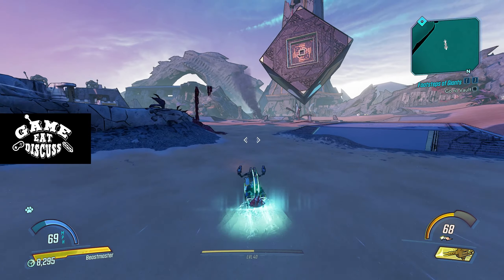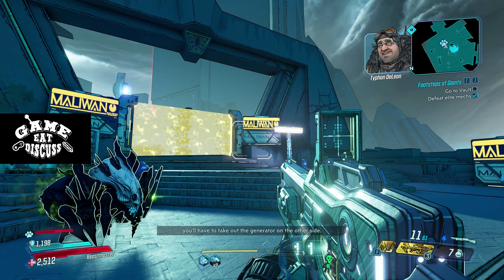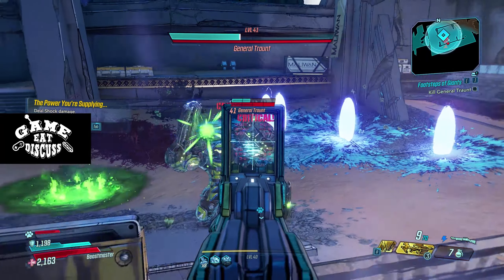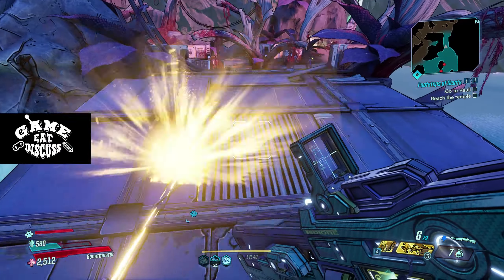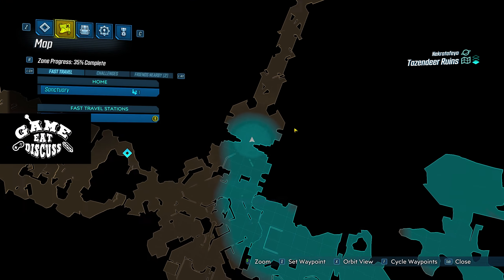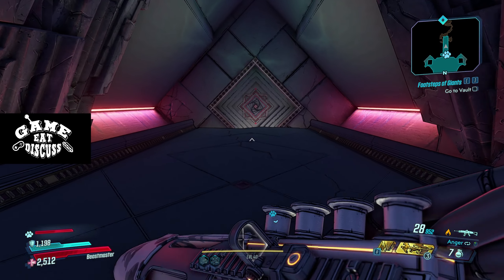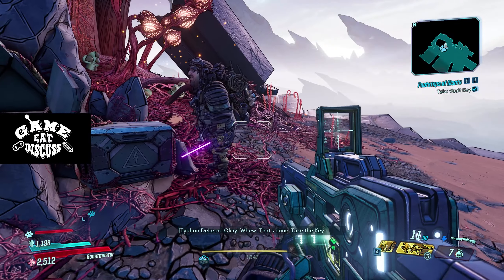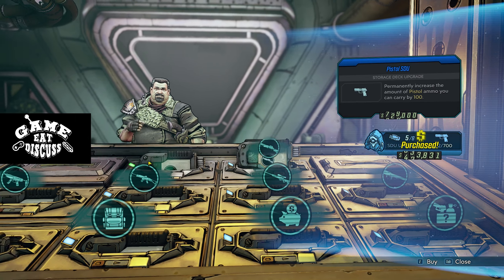[Ep.20] Unlocking the last vault key [Borderlands 3 Fl4k Hunter 1440pᴴᴰ]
Welcome to Game Eat Discuss Gameplay of Borderlands 3 !!